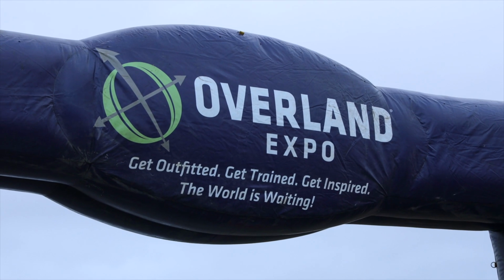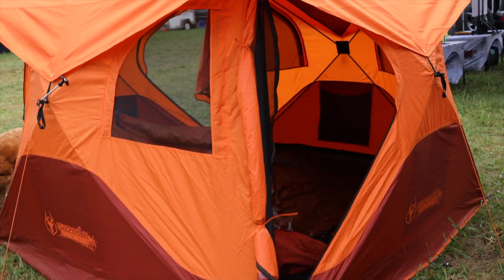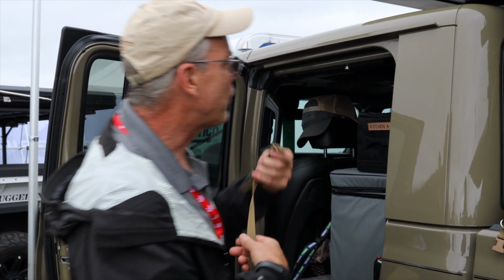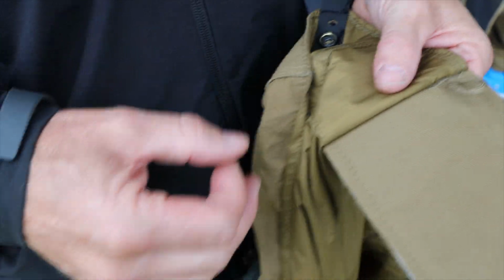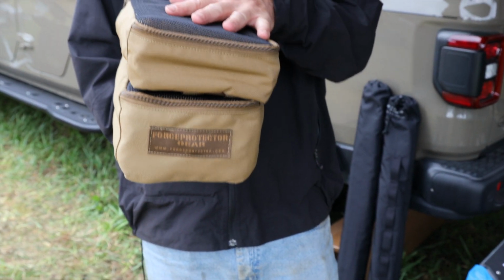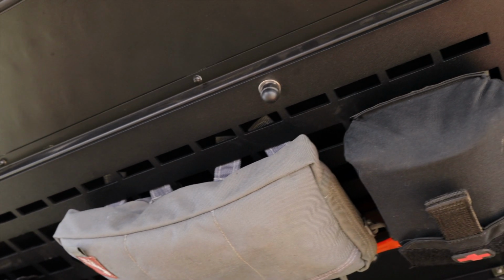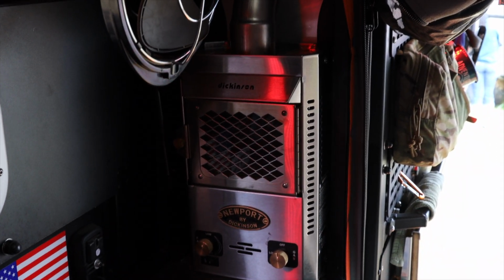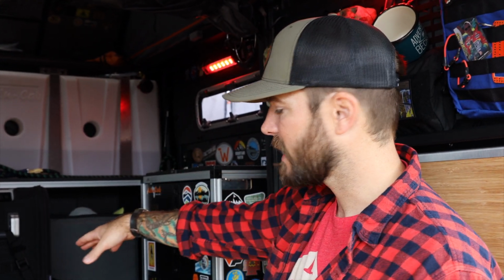Overland Expo East 2021 Sunday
Visited Overland Expo is Virginia on Sunday October 10, 2021
I have interviews with:
GP Factor